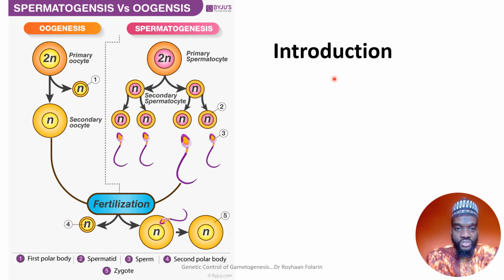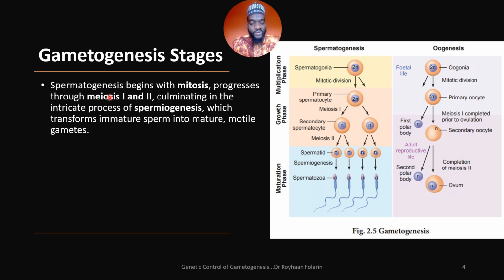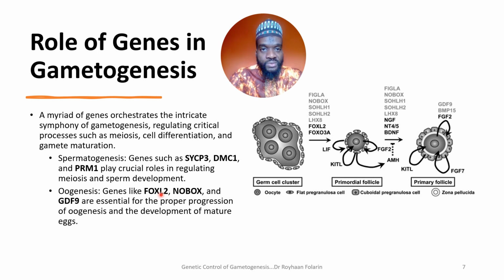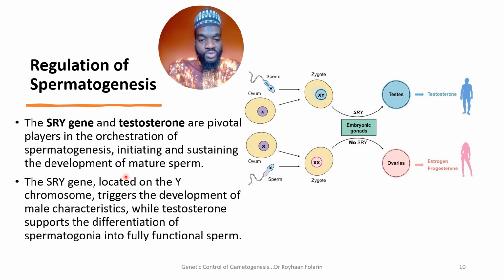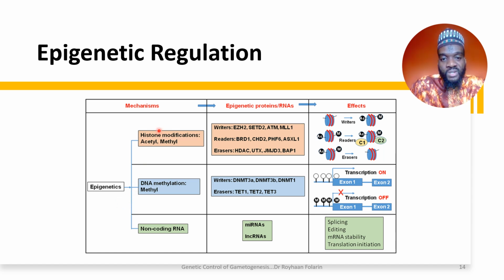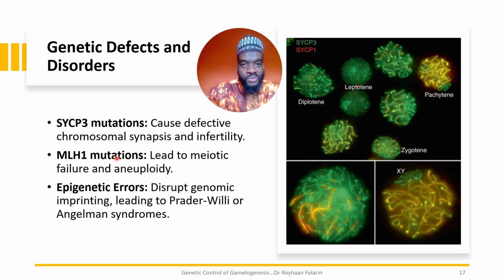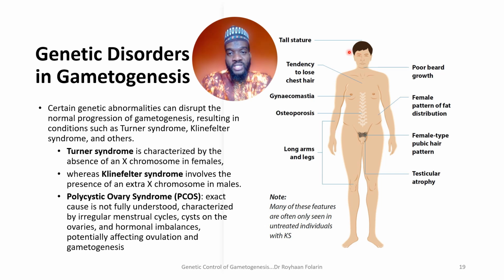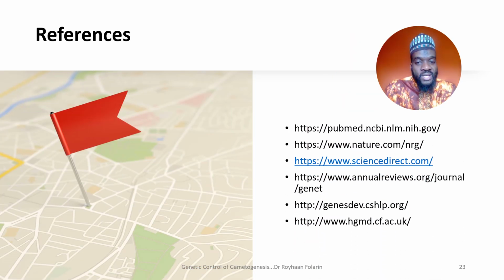Genetic Control of Gametogenesis